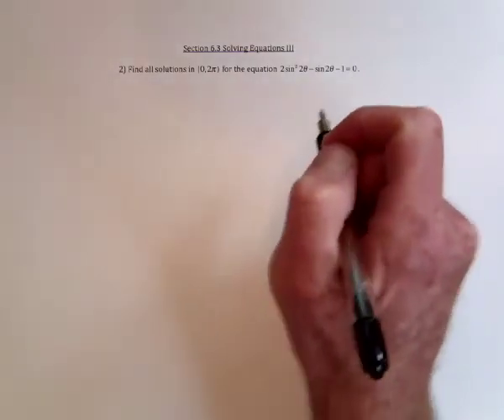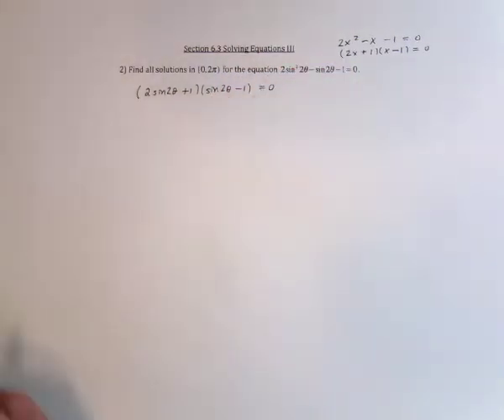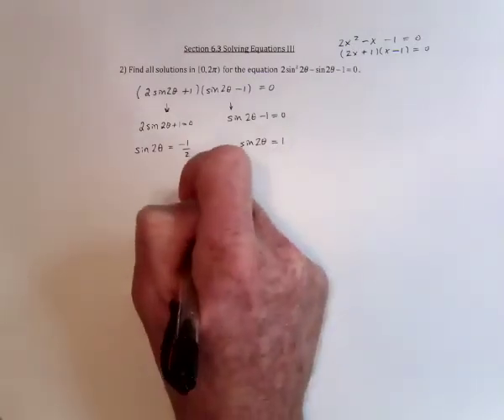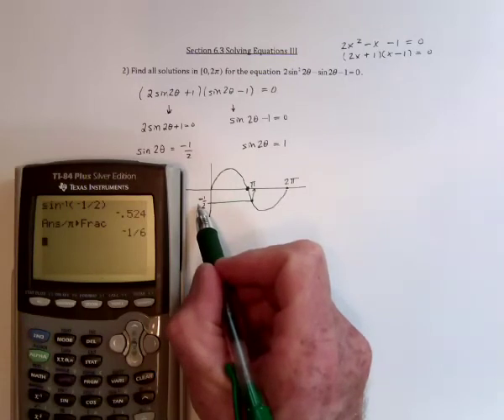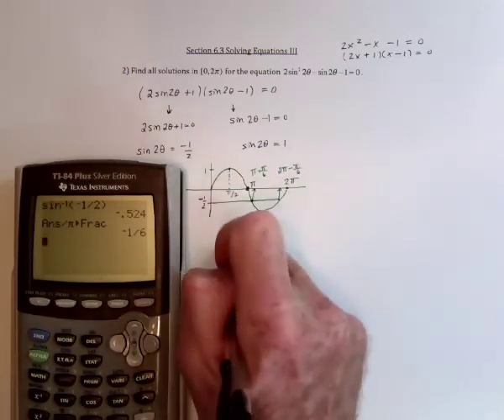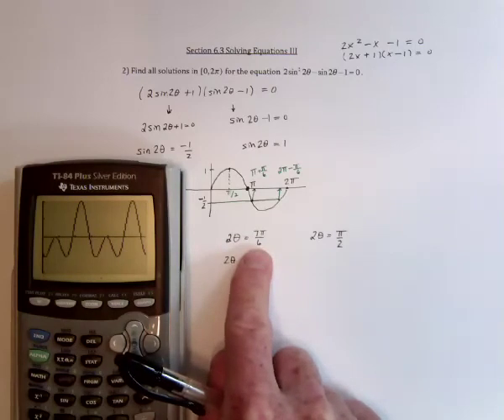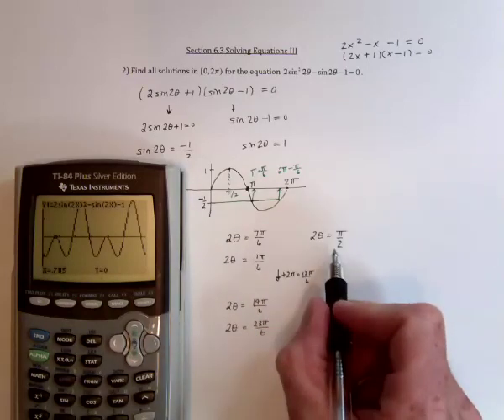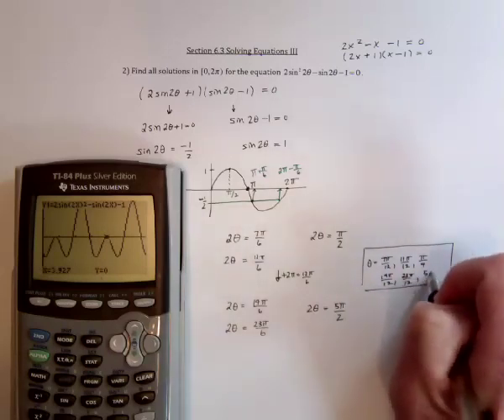6 3 2 Solving Equations III